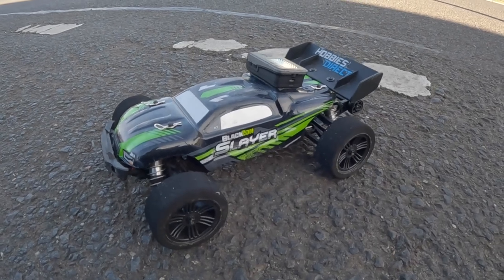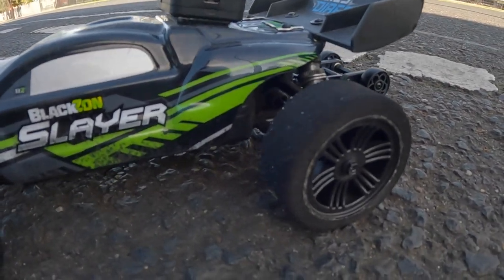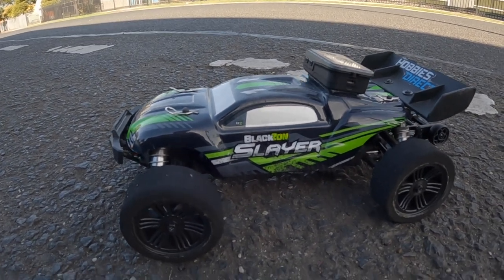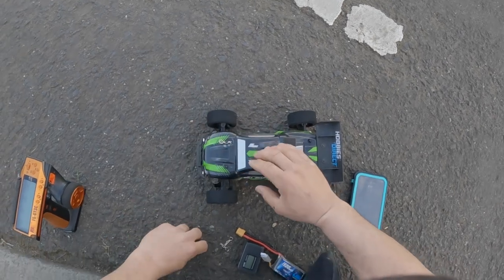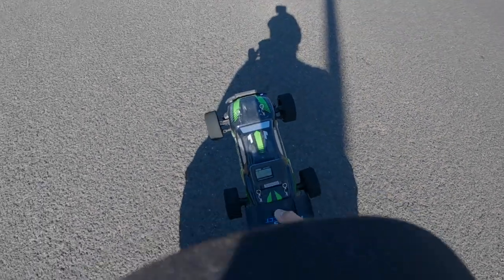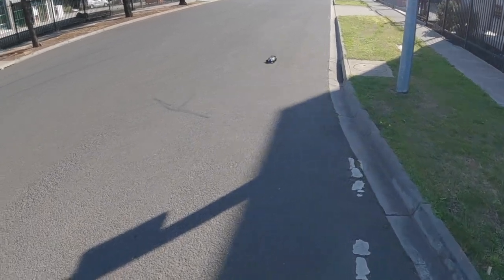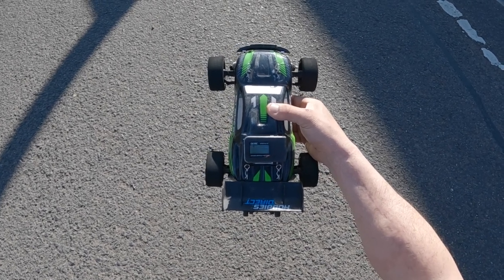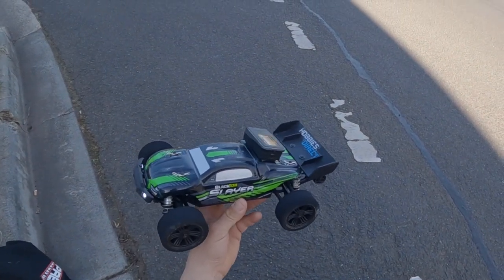Why the BLACKZON SLAYER SPEED TEST didn’t live up to my expectations!.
So I upgraded the wheels to some foam tyres, and also put on a wheelie bar thinking that it was going back flip like it did in the last speed run video of this car. But unfortunately the results just were not there. it actually ran much slower on 2S and 3S with the foam tyres. I ran there same sizes batteries for both runs, but was not happy with the final results.